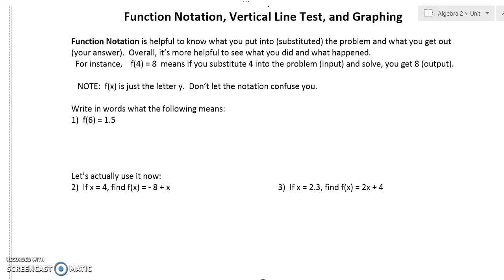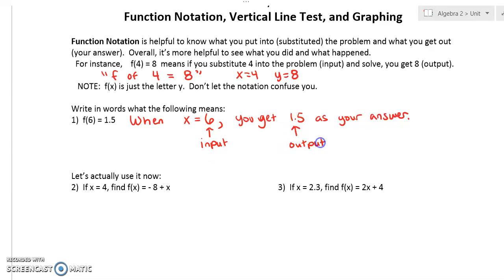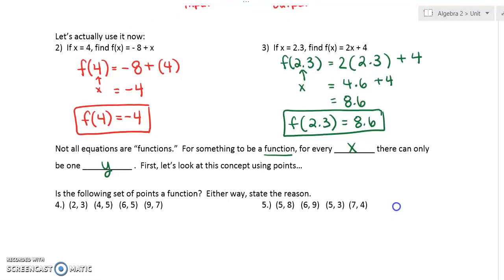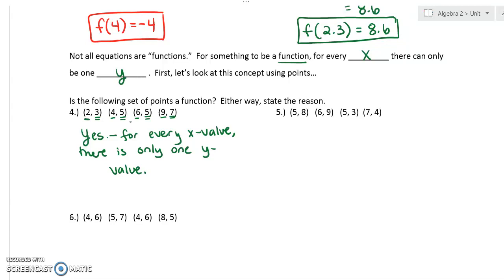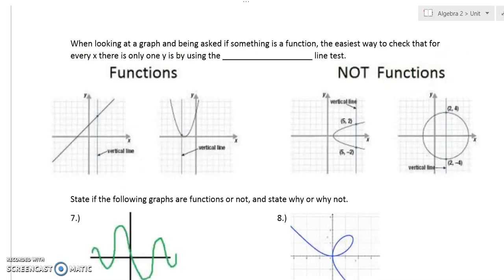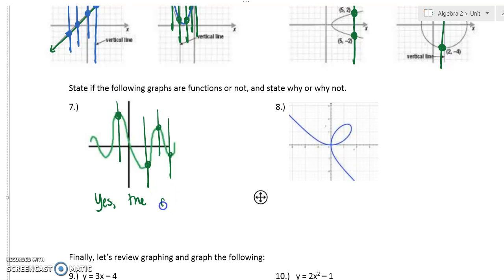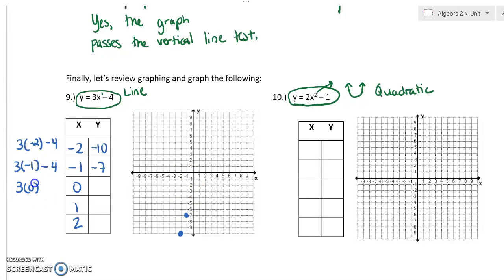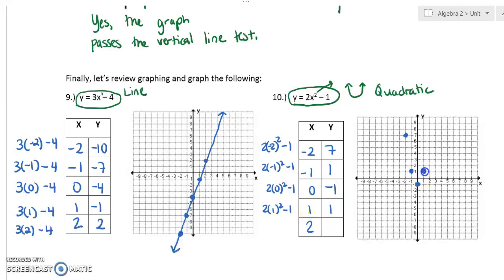Unit 7 Day 1 Video Notes Function Notation, VLT, Graphing